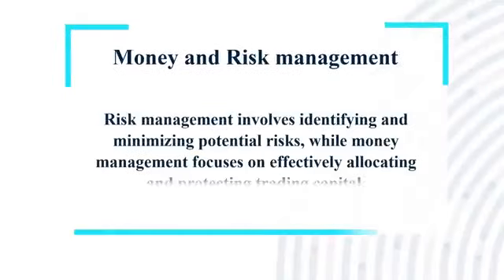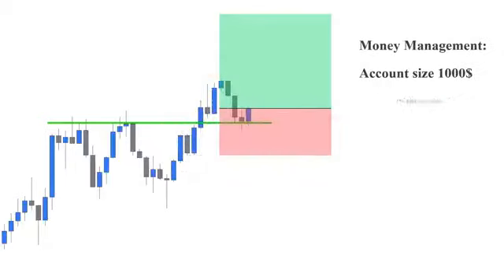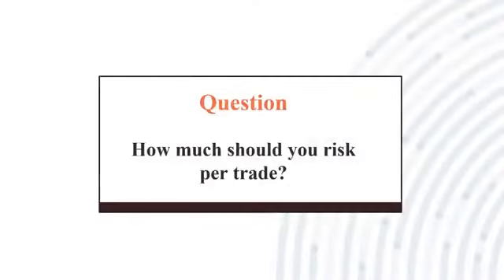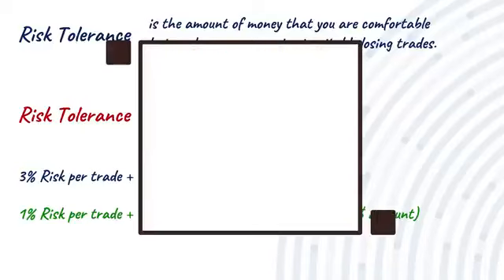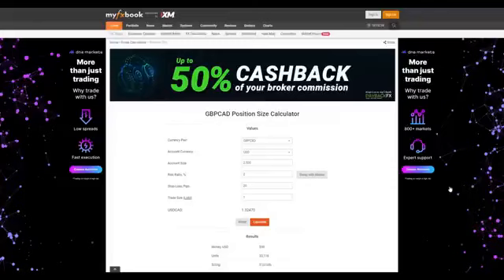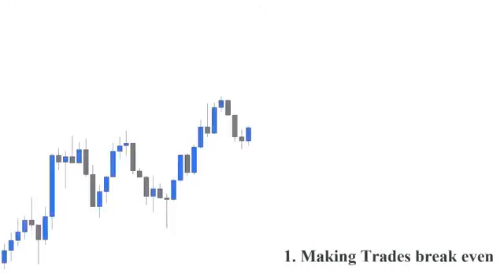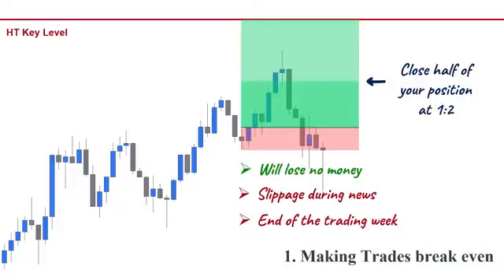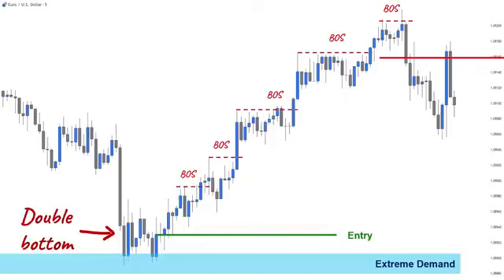Mastering Risk-to-Reward: My 7RR EUR/USD Trade Fully Explained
Video creat by @smart_risk

- Risk-Reward Ratio Explained
- Forex Trading Discipline
- Position Sizing Strategies
- Fair Value Gap (FVG) Forex
- Smart Money Concepts (SMC)
- Forex Profit Maximization
- Risk vs Reward Analysis
- Forex Trading Success Secrets